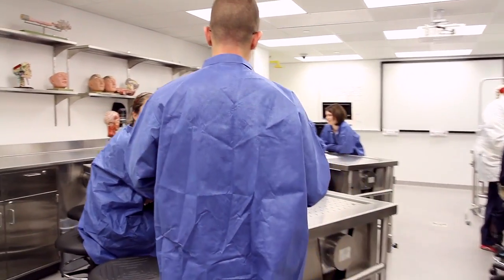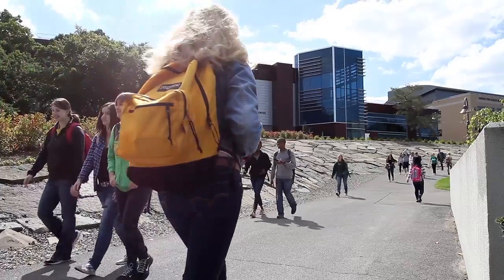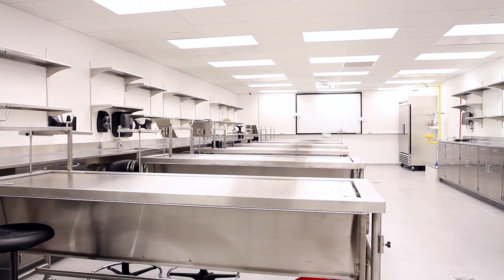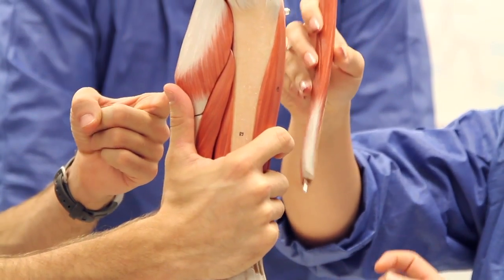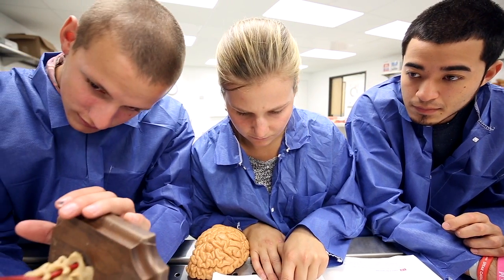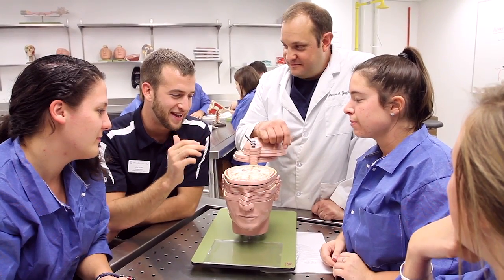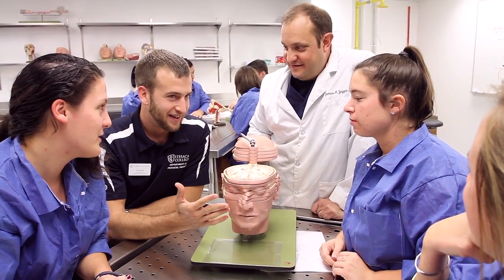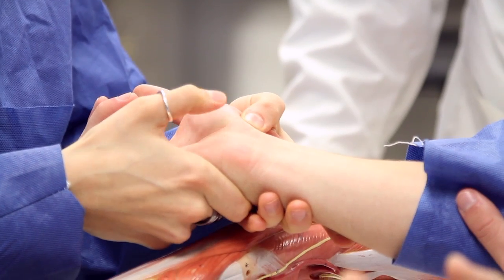Human Anatomy Lab | Ithaca College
Zak Gabor '15 explains how working in the Human Anatomy Lab gave him a more complete understanding of the human body and helped him grow as a physical therapy student.